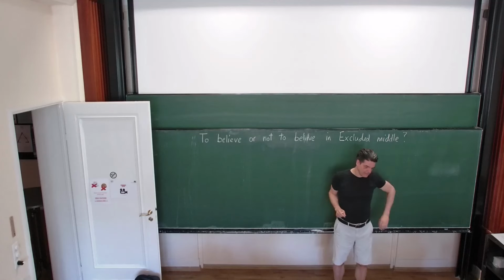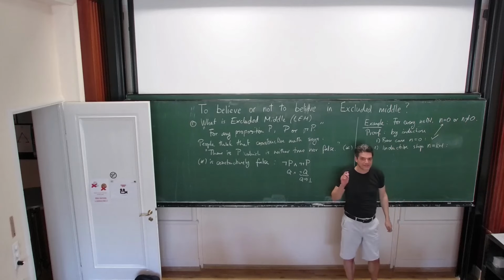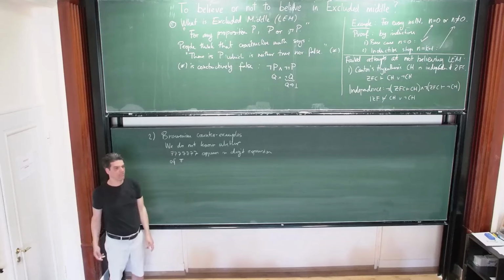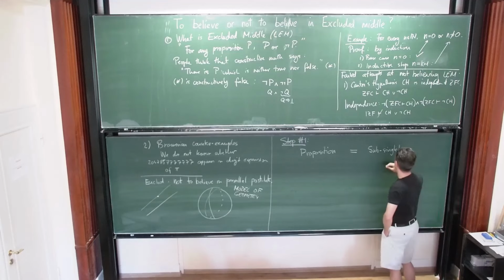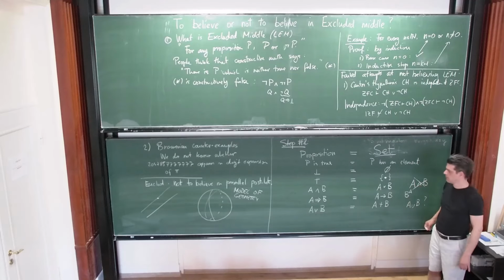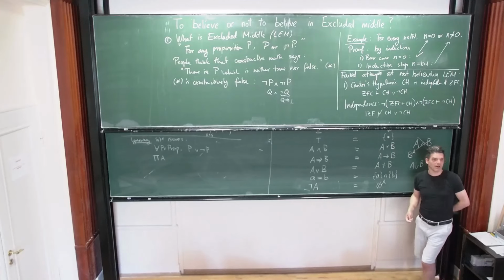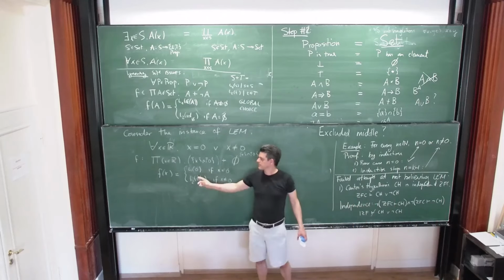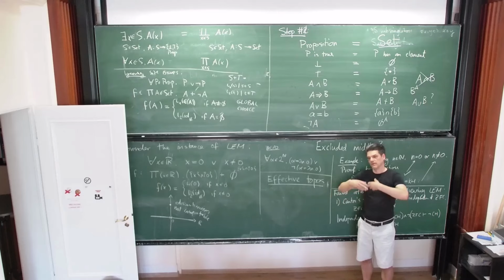Andrej Bauer: Constructive Mathematics - How to not believe in the Law of Excluded Middle